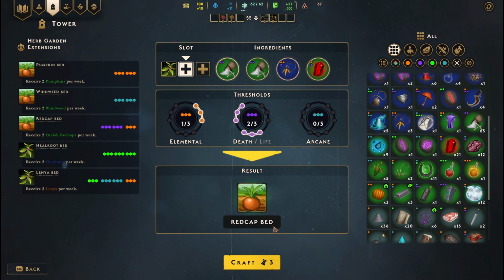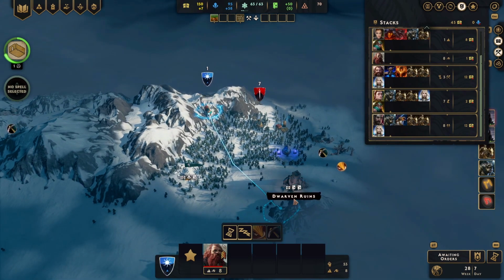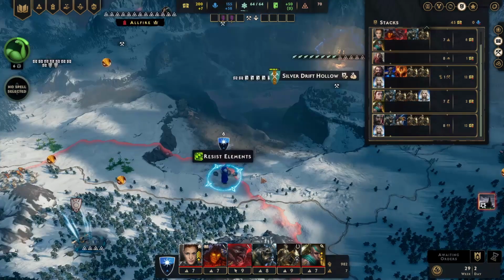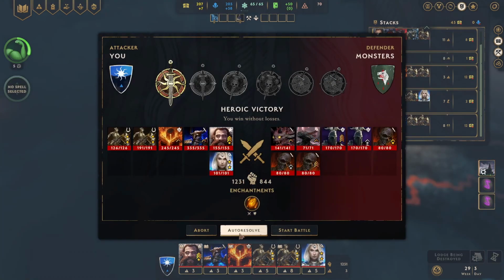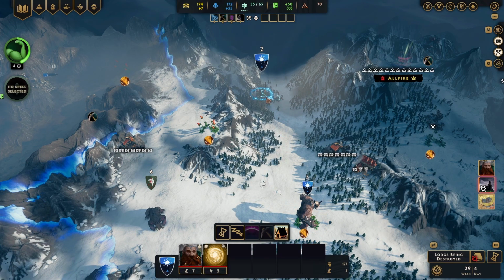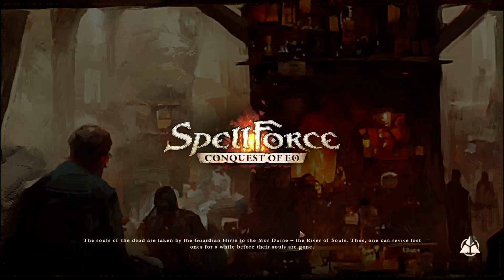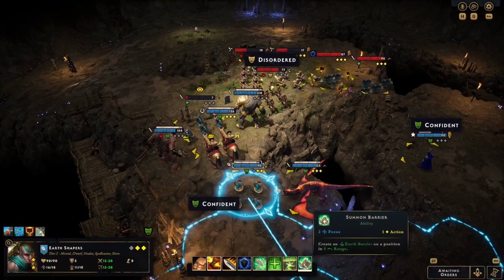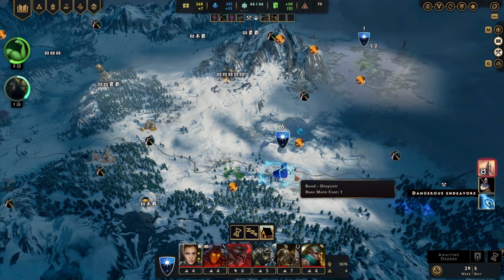SpellForce: Conquest of Eo | EP-42 GamePlay | Let's Play | Hexgrid Turn Based Strategy RPG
DEVELOPER: Owned by Gravity
PUBLISHER: THQ Nordic

On a journey to great magical might, explore and control the lands of Eo in this ever-changing turn-based strategy role-playing game. Field armies and heroes in tactical combat, finish hundreds of quests, and gather spells and artefacts to become the most powerful mage of all.

In this turn-based strategy game set in the fantastic world of SpellForce, take up the mantle of your master as the heir to his mysterious wizard’s tower.
Study a multitude of spells to cast over the lands around you, summon fantastical minions and train mighty warriors to roam the world. Fight in fast-paced but tactical turn-based battles.